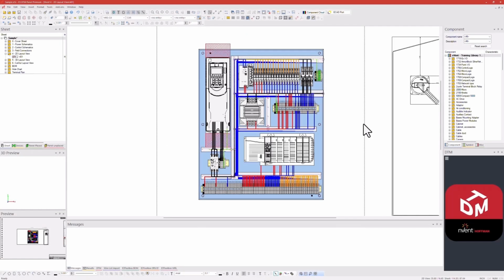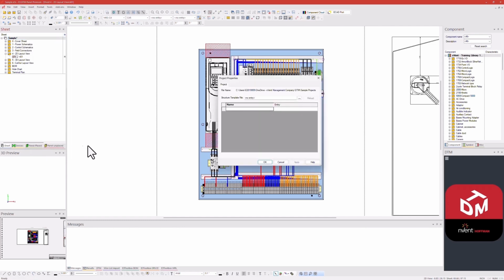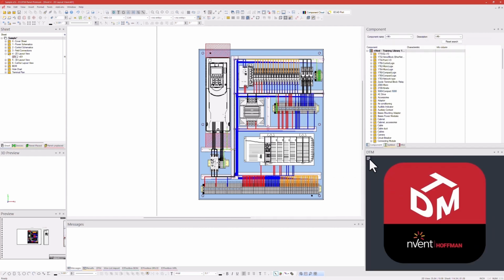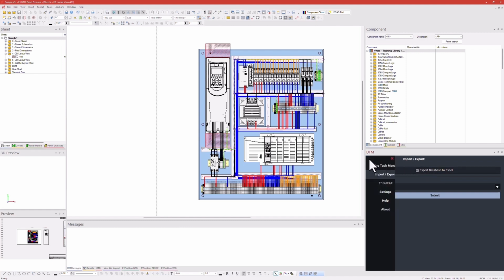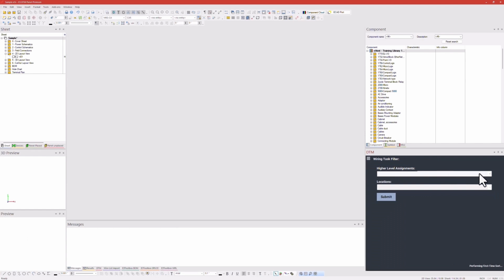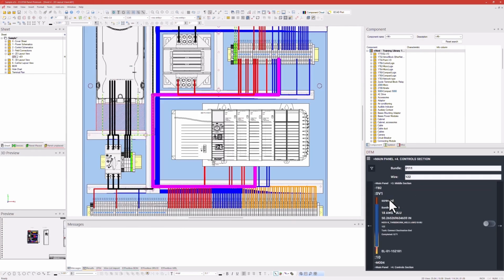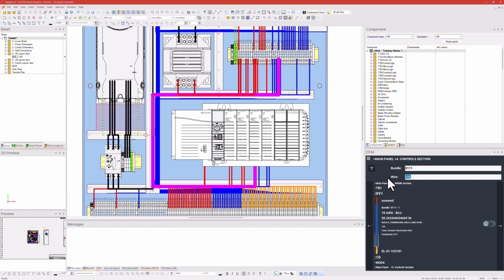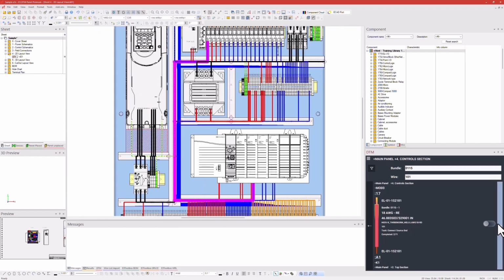DTM Software: Manage Wire Installation Tasks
In this video, we will explore the wiring task manager feature of the DTM Connected Worker Software.